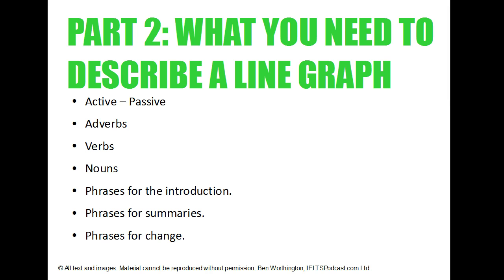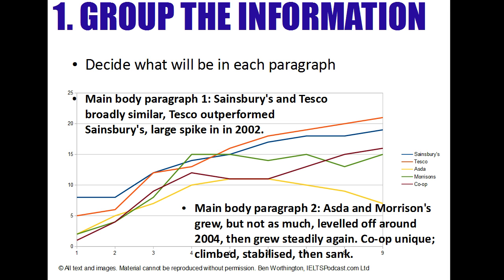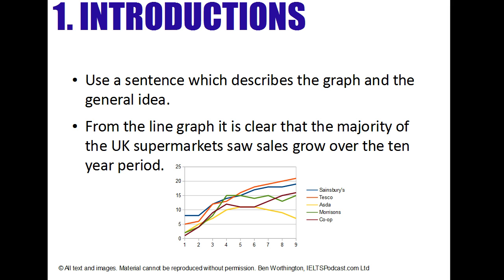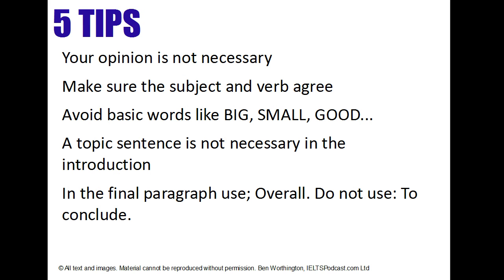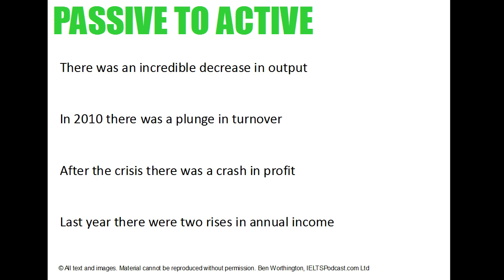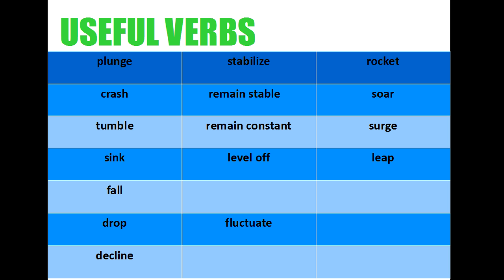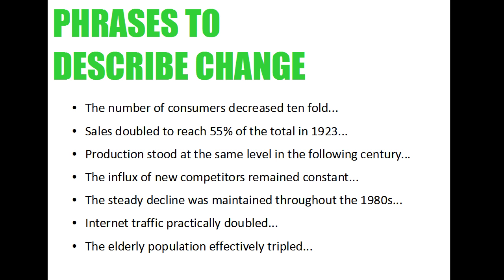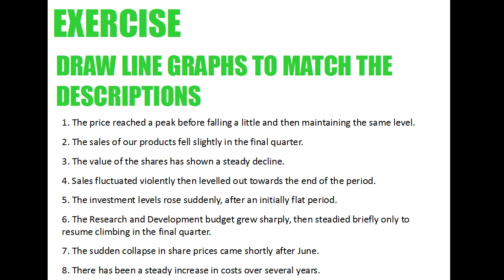How to Describe a Line Graph IELTS Academic Task 1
IELTS Academic Writing Task 1

To describe a line graph for Academic Task 1, the first thing you need to do is group the information into four total paragraphs (introduction, body paragraph #1, body paragraph #2, and conclusion). Identify the information, group it, plan your body paragraphs, have a rough idea about what you are going to write, and then start writing. Begin with your introduction, then transfer your notes from your plan to your body paragraphs (body pragraph#1, body paragraph #2), and then write your conclusion. To write a good description you need to be able to switch from the active to the passive voice; learn specific adverbs, verbs (those that describe a downfall or negative reaction, stabilization, and upward trends) and nouns; and become skilled at phrases for the introduction, summaries, and for describing change. You also need to remember that, in this case, your opinion is not necessary. Make sure that the subject and verb agree, avoid basic words, and use a topic sentence in the introduction and the phrase "To conclude" in the final paragraph. A good exercise to help you improve your listening, provide advanced vocabulary, and sentence structure is to listen to the description and draw the actual line graph, instead of writing it. To increase your chances of scoring high, you can sign up for free weekly tutorials and practical guides, subscribe to the YouTube channel, and download free podcasts from iTunes, which you can listen to 24/7. Reviews are always appreciated.

01:50 Part 1: How to describe a line graph
10:45 Part 2: What you need to describe a line graph

Ben Worthington
IELTS Podcast, IELTS Success tutor.